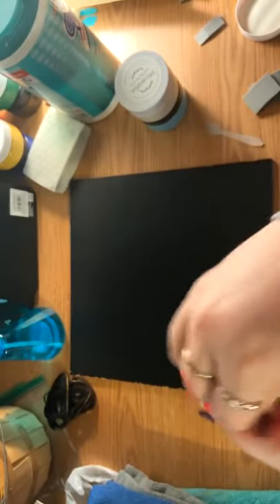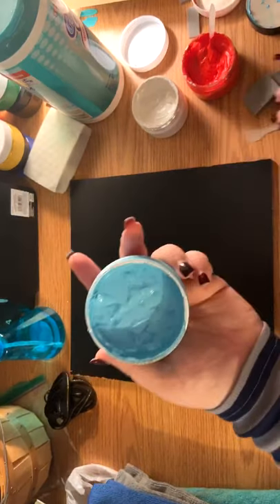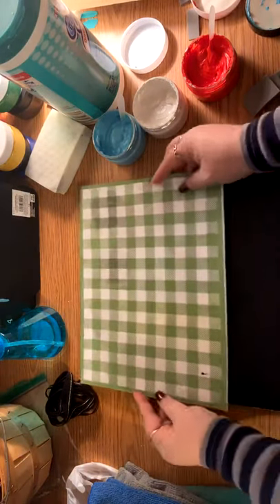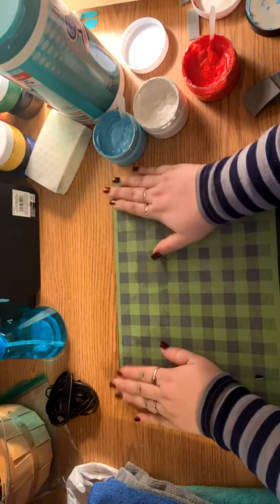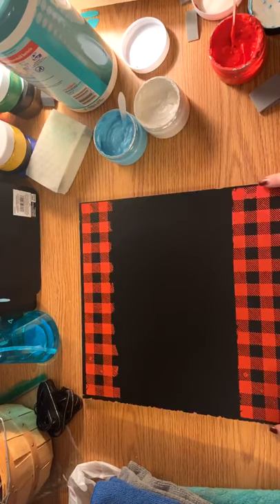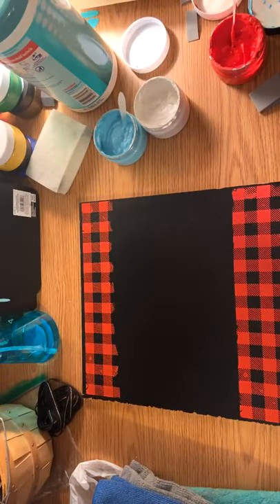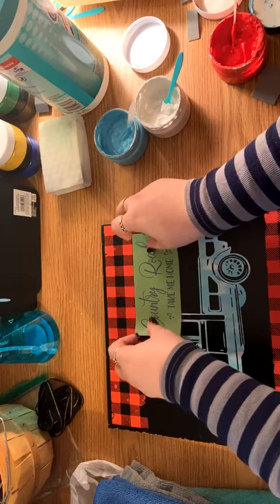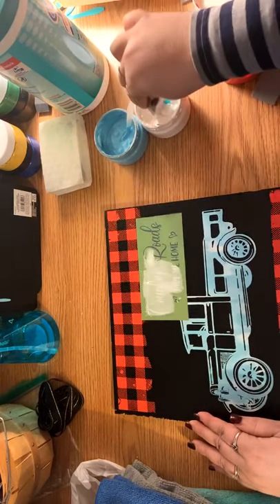Magnolia Design Company Farm Truck and Mini Plaid stencils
Supplies used:
Chalk board
Farm truck stencil
Mini plaid stencil
Red paste
White paste
Blue Ice paste
Stir sticks
Small squeege

To pick up your own supplies to create this piece and many more, please visit:
Magnoliadesignco.com/foxychicdesigns

Please join our FB page: Facebook.com/foxychicdesigns